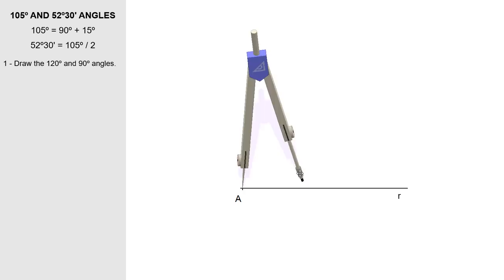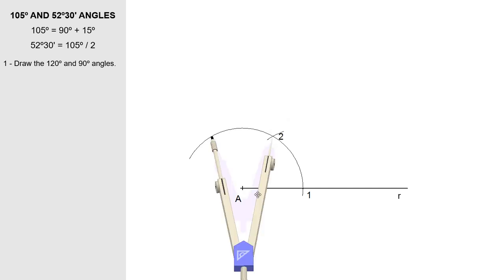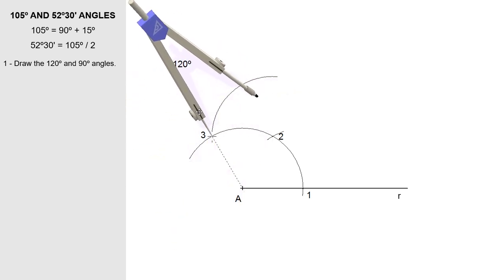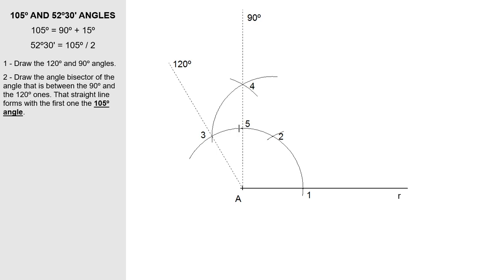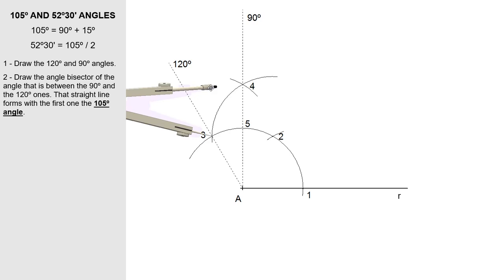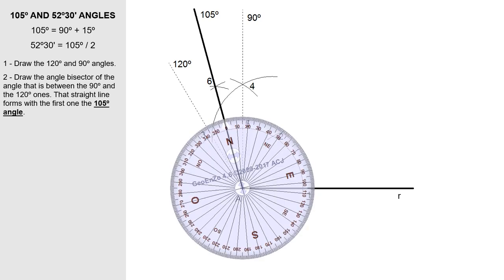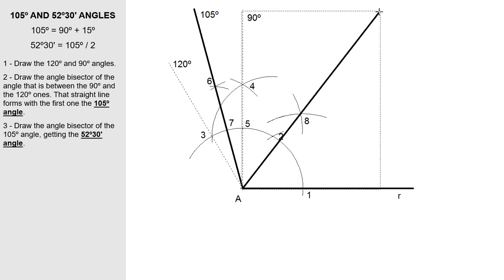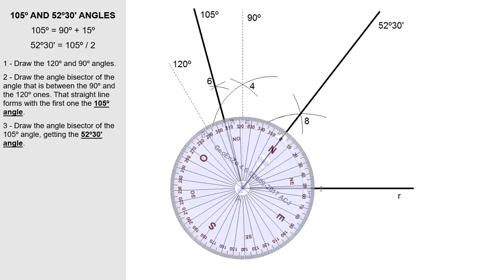08.10i-Drawing 105º and 52º30' angles using the compass and the straight edge only